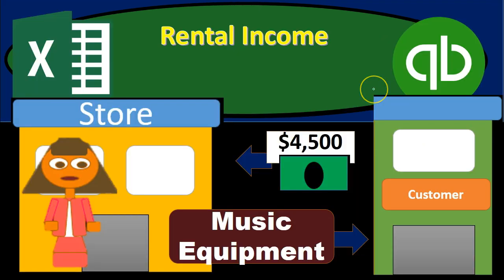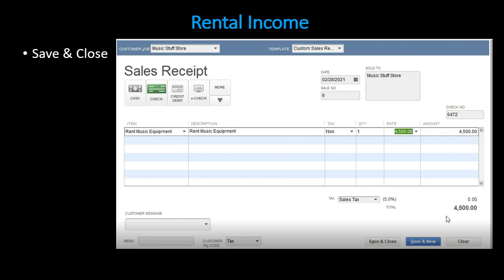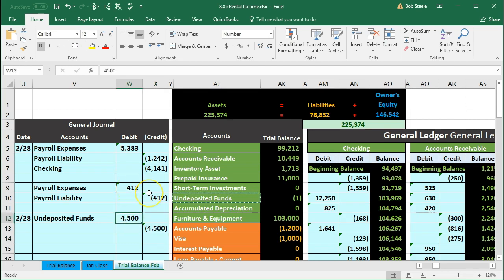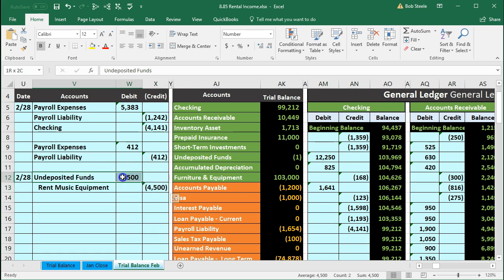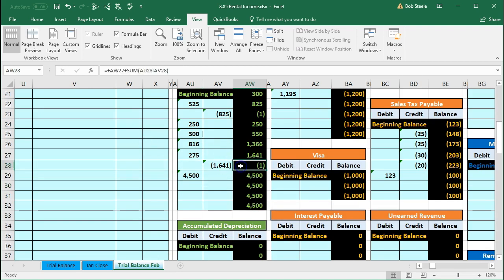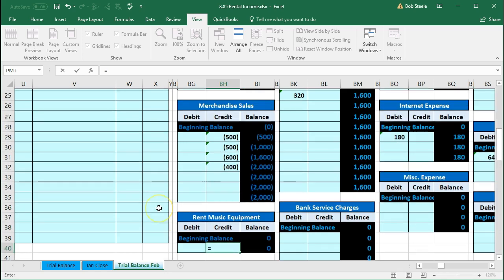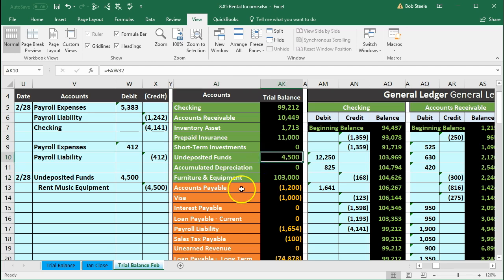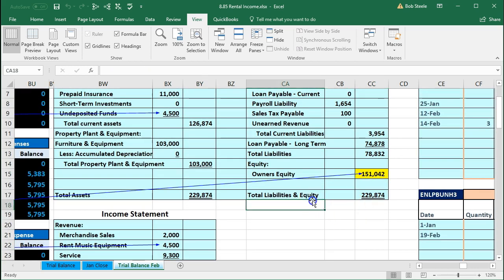8.90 Rental Income Accounting Excel u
We will cover the financial transaction related to rental income. We will first take a quick look at QuickBooks and then enter the financial transaction into Excel using debits and credits.